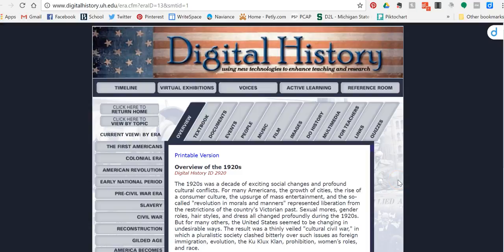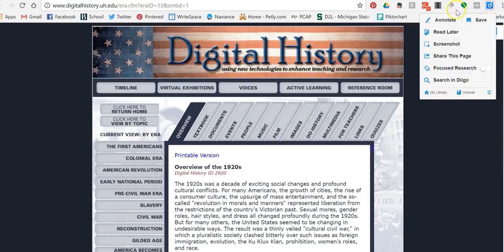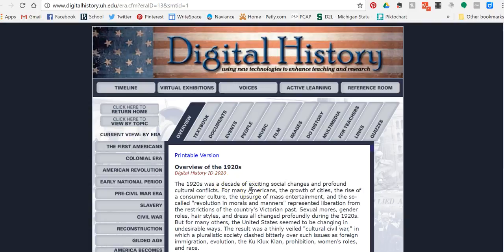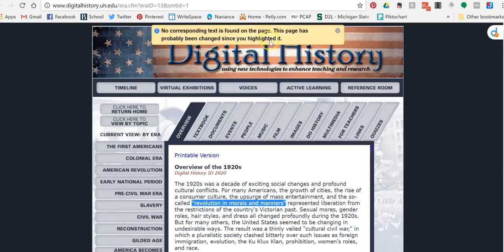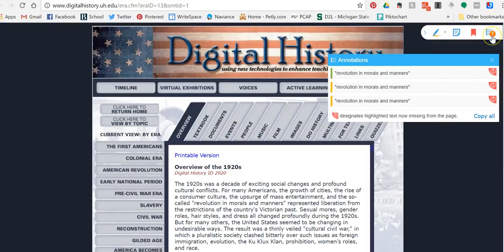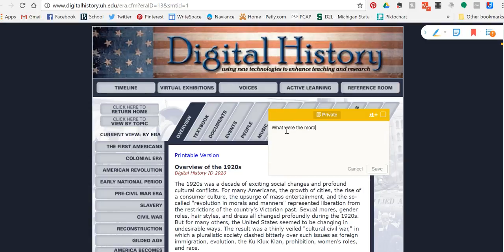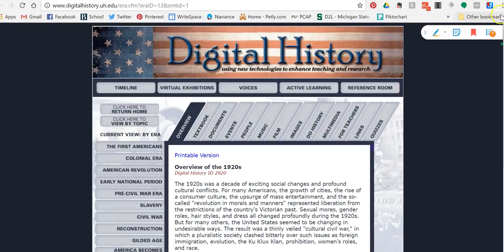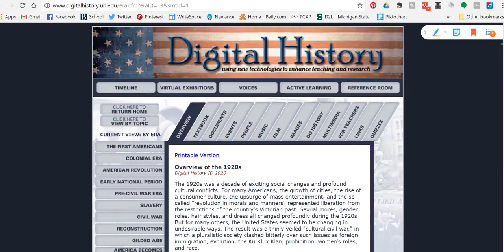Diigo Screencast & Reminders